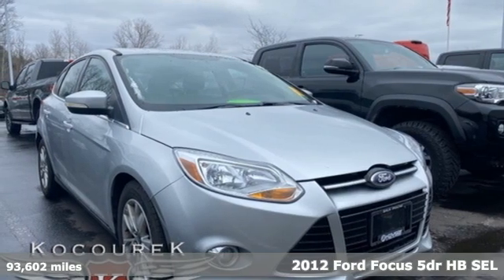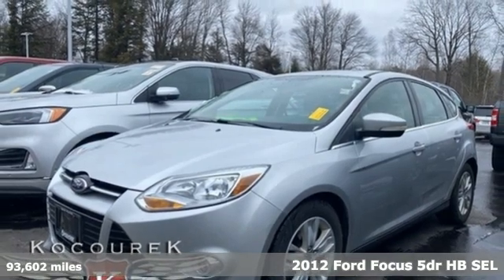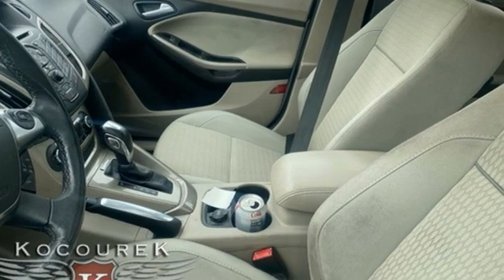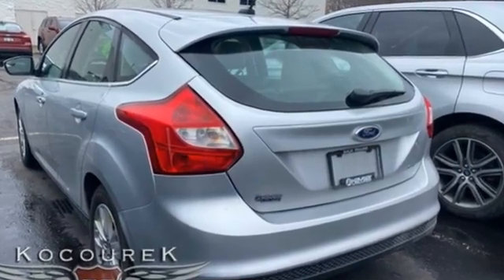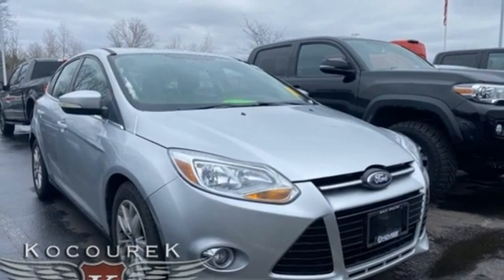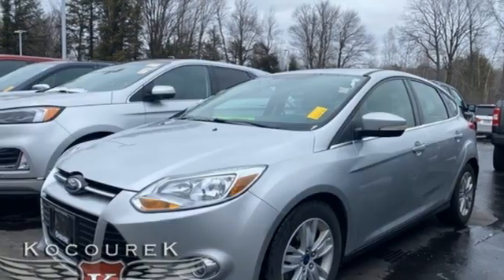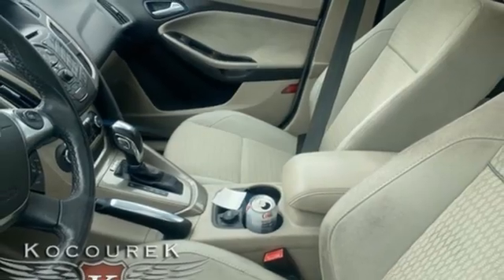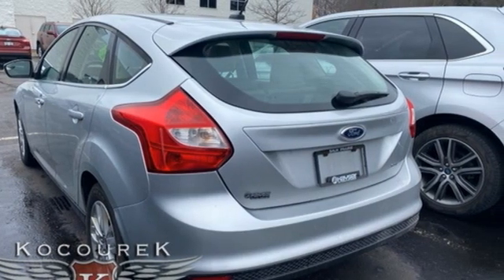Used 2012 Ford Focus Wausau, WI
Year: 2012
Make: Ford
Model: Focus
Trim: SEL
Engine: 2.0L 4-Cylinder DGI Flex Fuel DOHC
Transmission: 6-Speed Automatic with Select-Shift
Color: Silver
Interior: Charcoal Black
Mileage: 93602
Stock #: P8881A
VIN: 1FAHP3M21CL324899

Address:
2727 North 20th Ave